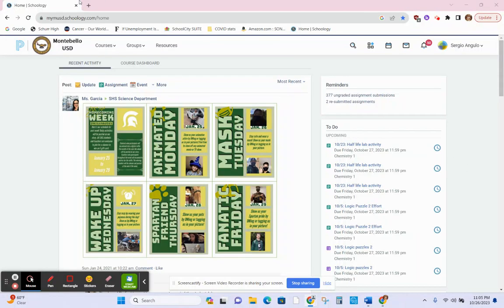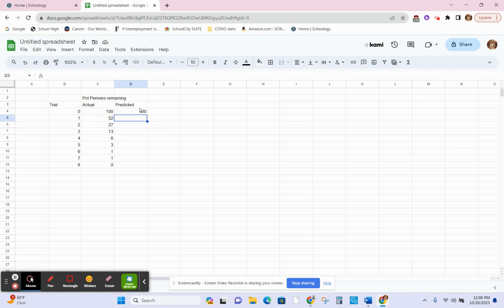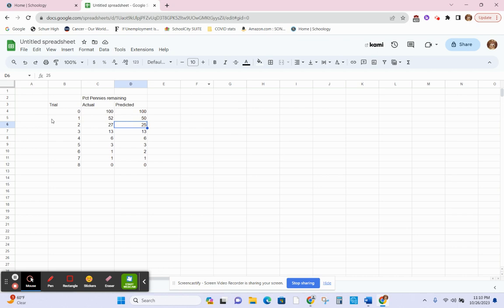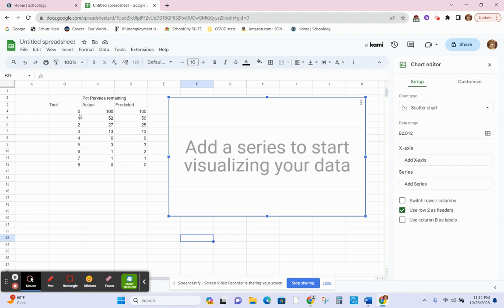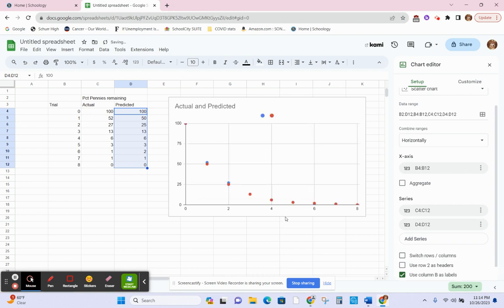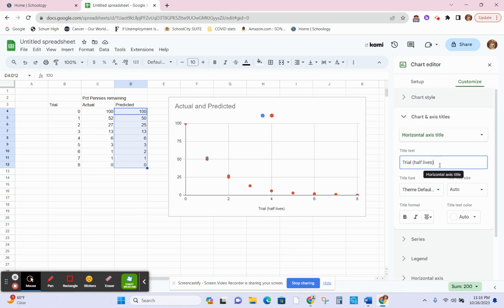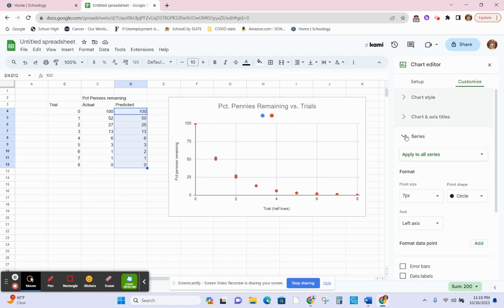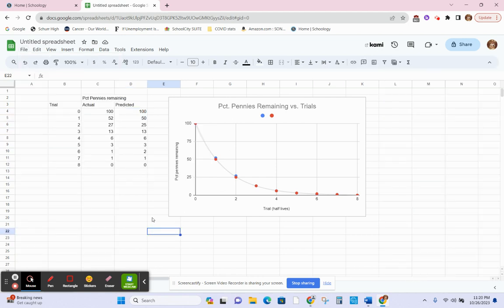Creating a graph using Google Sheets for the Half Life lab activity